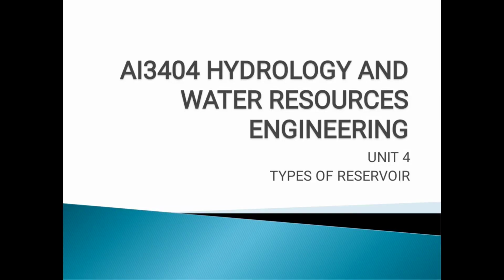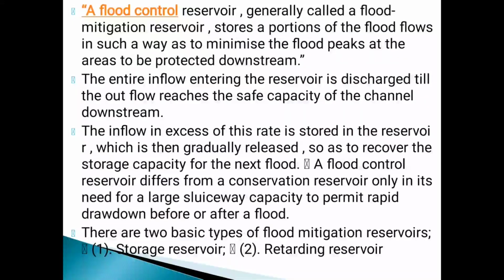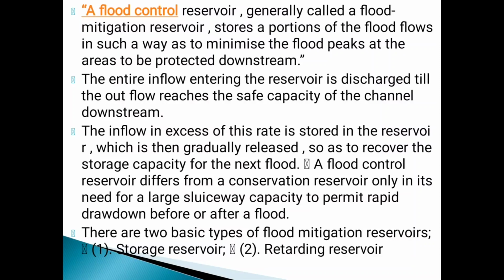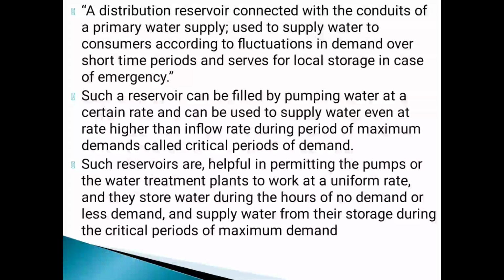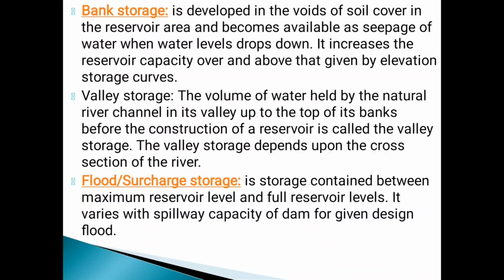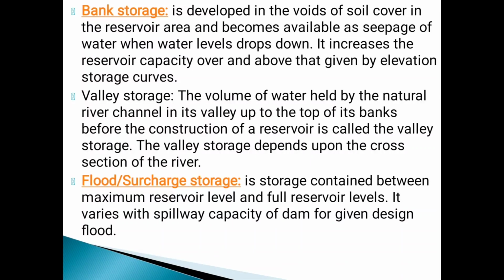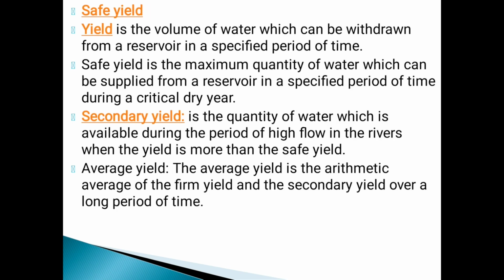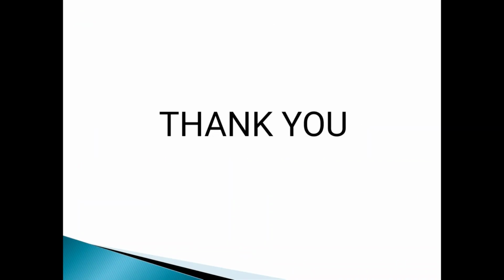UNIT 4 HYDROLOGY AND WATER RESOURCES ENGINEERING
Reservoir and types of reservoir